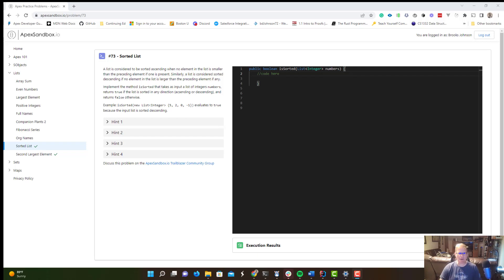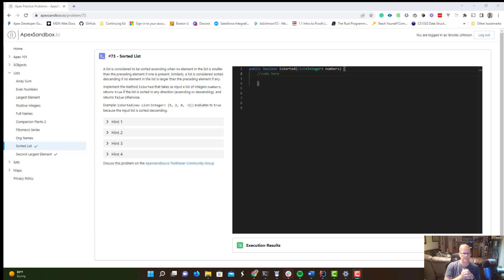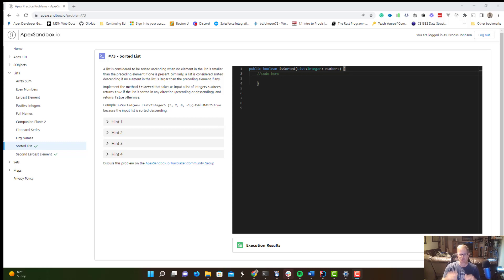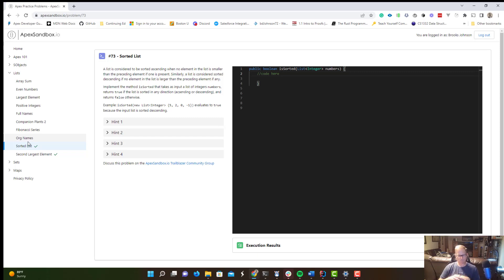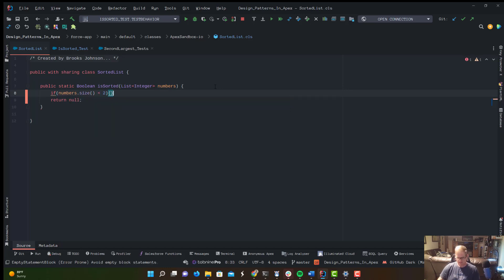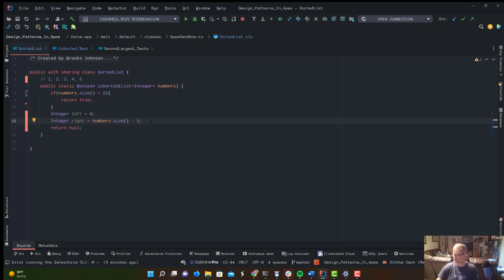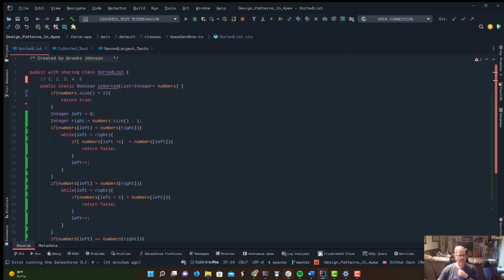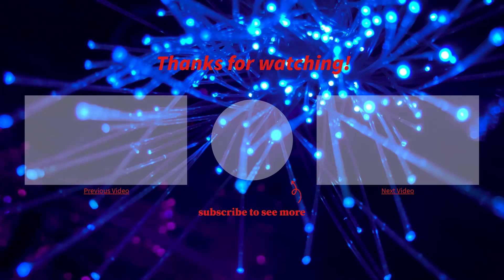The Two Pointer Technique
We use the two pointer technique to solve problem 73 on ApexSanbbox.io isSorted.